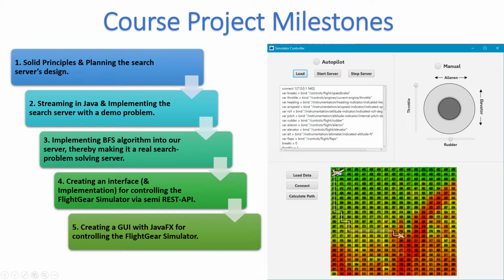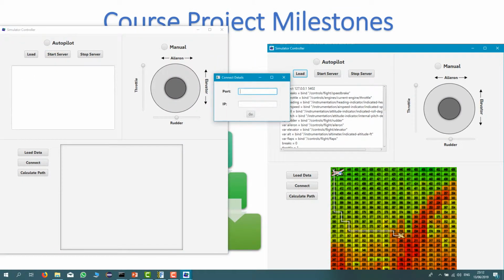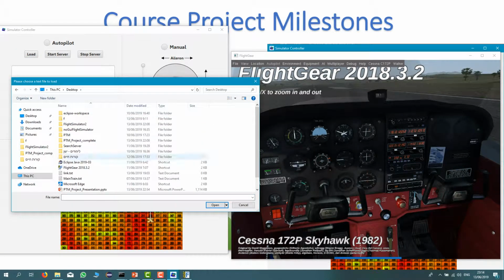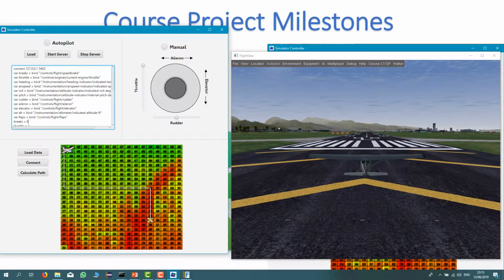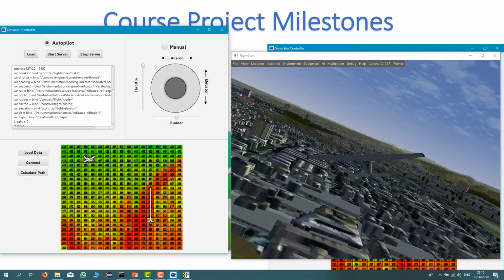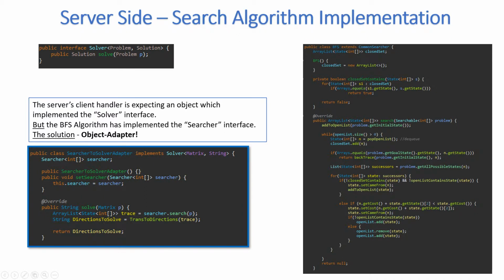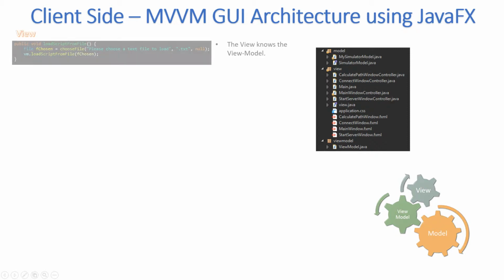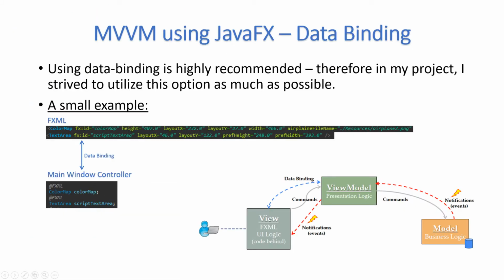"Advanced Programming" Course Project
זהו סרטון קצר המתאר את הפרוייקט שלי בקורס פיתוח תוכנה מתקדם.

שמי: ענבר חכמון
שם המרצה: ד"ר אליהו חלסצ'י
המכללה למנהל - מסלול אקדמי, בית הספר למדעי המחשב

This is a short video describing my "Advanced Programming" course project.

My Name: Inbar Hachmon
Lecturer: Dr. Eliahu Khalastchi
College of Management - Academic Studies